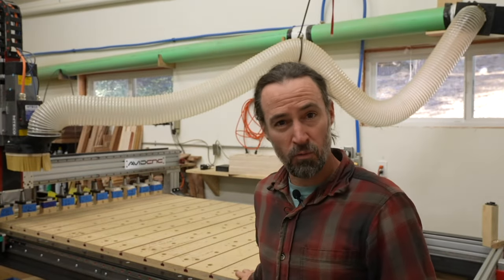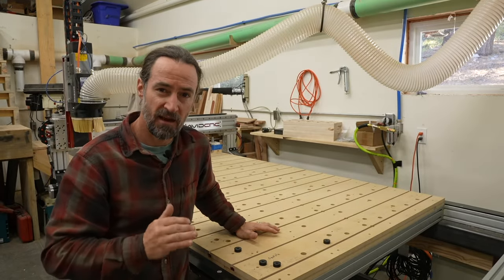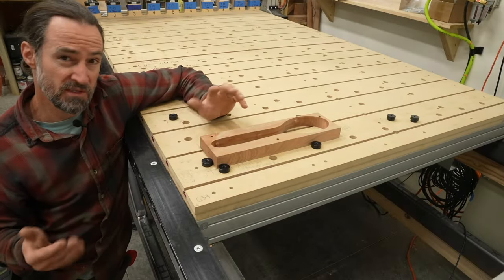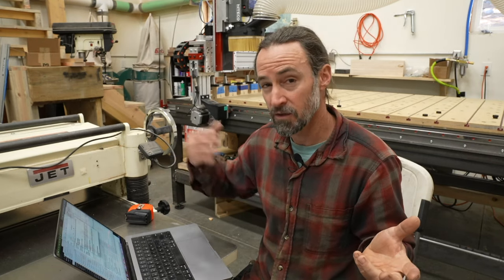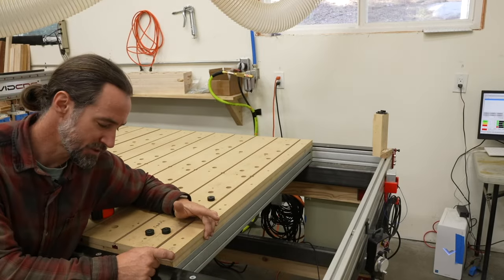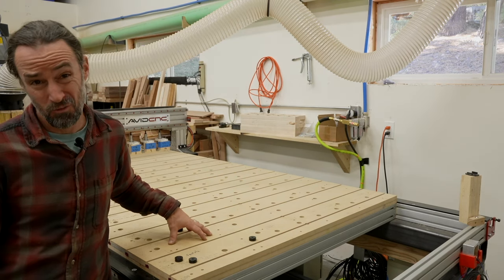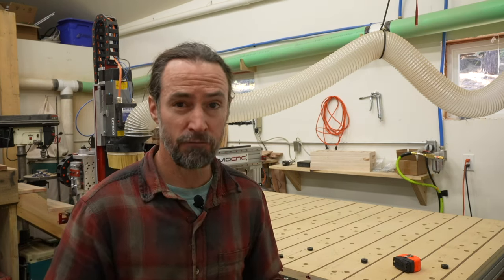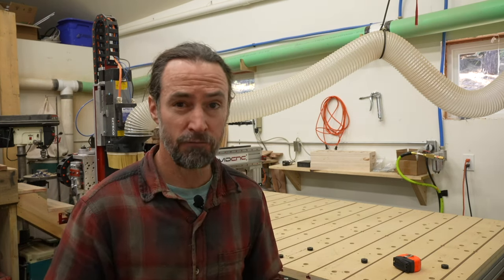CNC Build Ep 12: Make the ULTIMATE CNC Spoilboard! Affordable, easy to build, incredibly versatile.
Hey CNC woodworkers!
This is my CNC spoilboard design. In this video I talk about the inspiration for my design, why I designed things the way I did, cost comparisons for other options, layout considerations, and then I go over the build process using my machine to make it! I have an Avid CNC, but the concepts are applicable to any wood CNC router.  When I was building my spoilboard I had a lot of questions, and I hope this will help answer things, such as "how much spacing should you use for t-tracks?". Should you use T-tracks or T-nuts? A vacuum table or regular hold downs?

Download my CAD file and modify it to make your own ultimate CNC spoil board / waste board!  My CAD file is done in Fusion 360, which is parametric and can easily be customized for any particular needs.

The things I used:
* Cheap t-tracks
* 3/8" downcut bit
* 1/4" downcut bit

***Update***: Jay Bates made a good point about gluing: once you wear through one layer you just glue on another top! So, you don't have to replace all three layers. Another good tip is to use a quality plywood for the bottom layer to get better grip with screws (compared to MDF). Thanks everyone for the comments and ideas!

Alternative products you can use that I mention in my video (but are expensive):

Timestamps:
0:00 Intro
0:37 CNC Hold Down Methods
1:20 Spoilboard Design
5:24 Cost Comparison
6:22 Layout Considerations
8:31 The Build
16:55 Conclusion